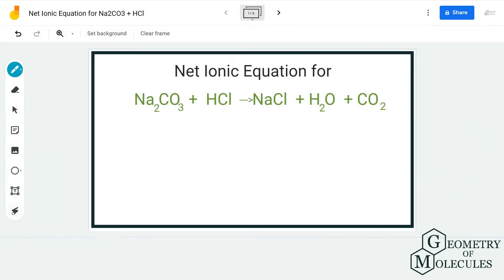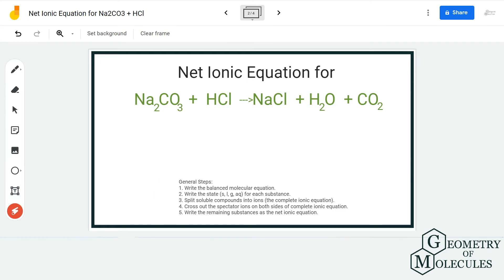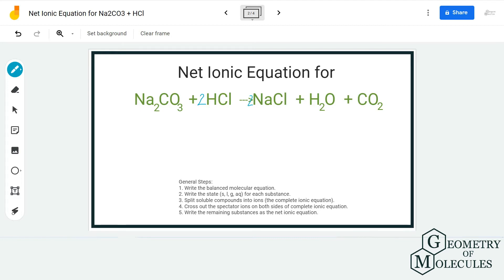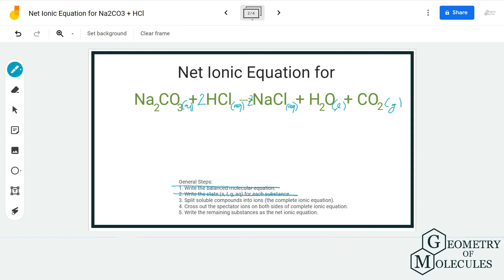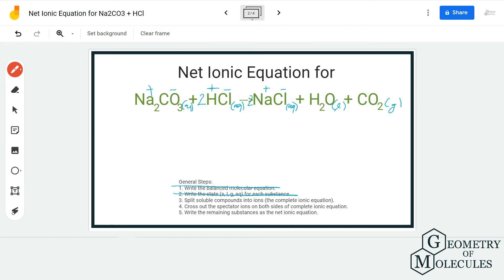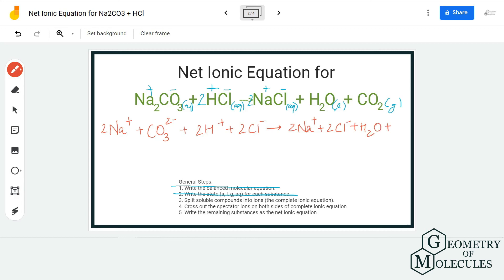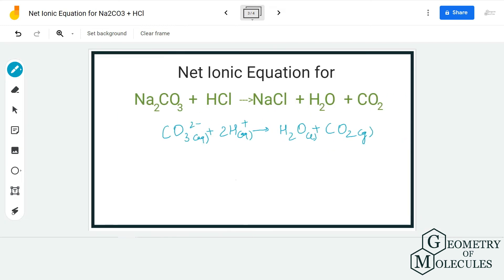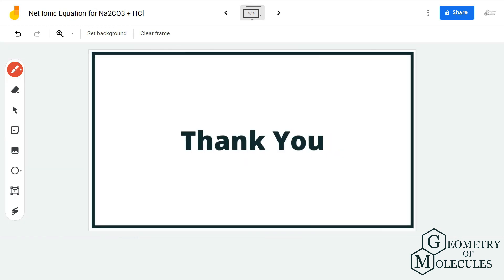Net Ionic Equation for Na2CO3 + HCl | Sodium Carbonate + Hydrochloric Acid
Hello, Chemistry Enthusiasts! For today’s video, we will help you determine the net ionic reaction for the given equation. To make it easier and more fun for you, we will share our stepwise approach to finding net ionic reactions.

Following this 5-step process can help you with determining net ionic reactions for any equation under five minutes. Check out this video to know more.